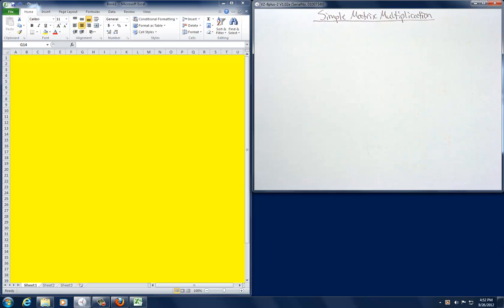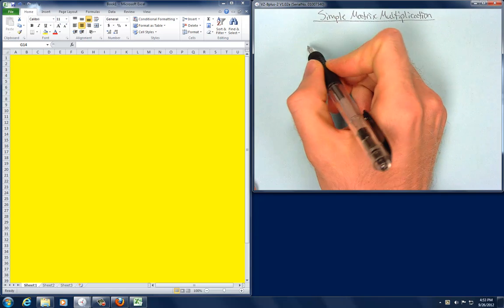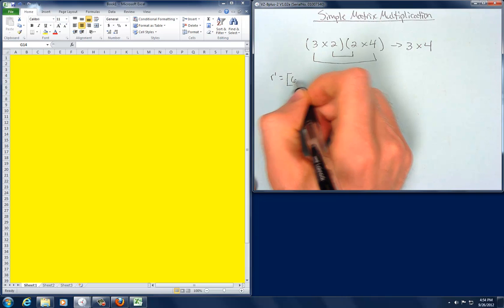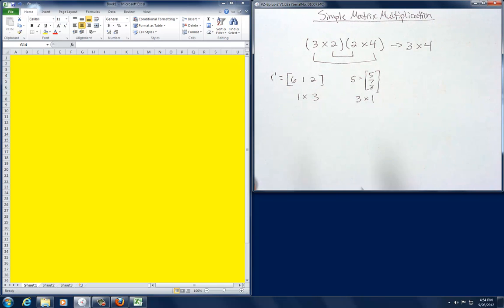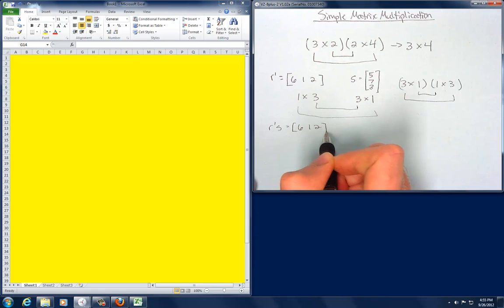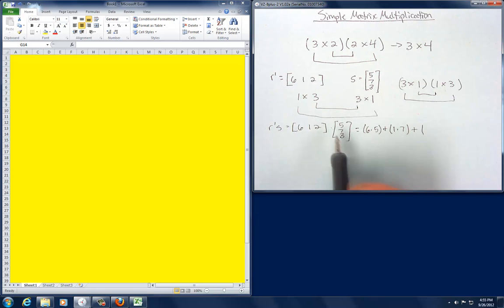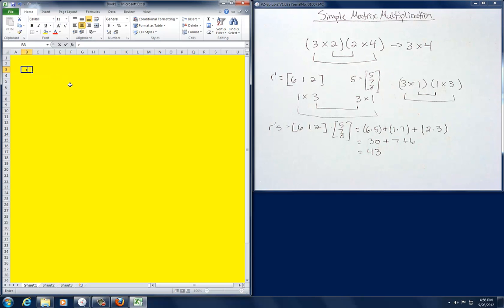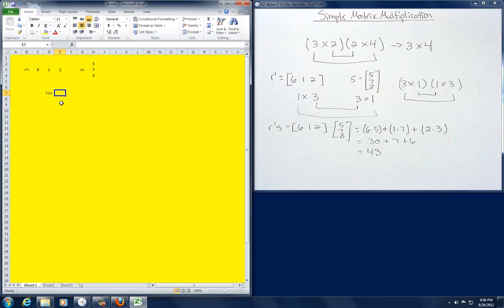3 05 Simple Matrix Multiplication using Two Vectors